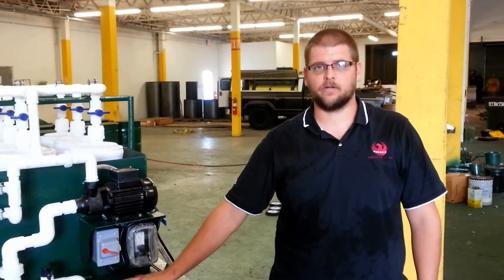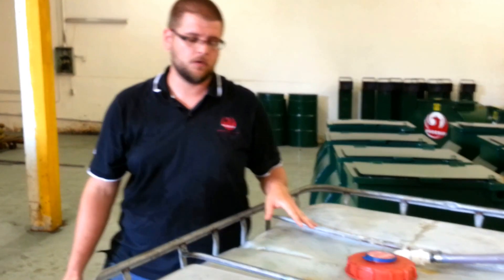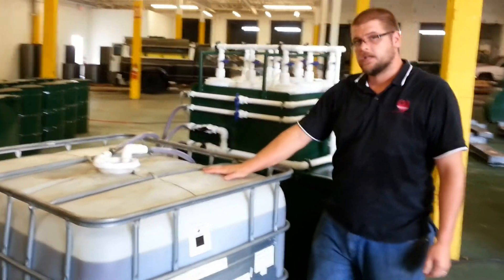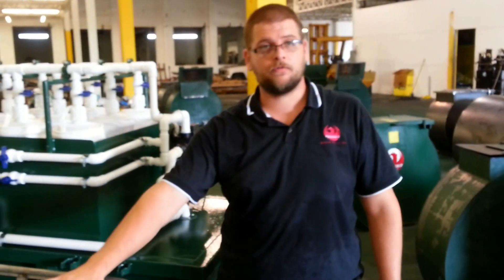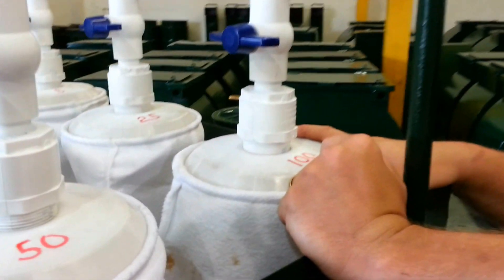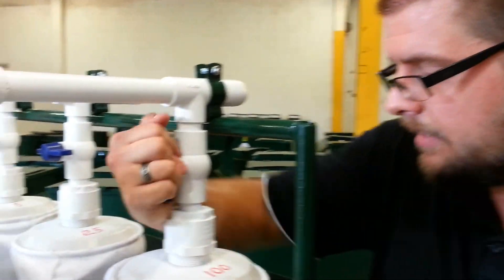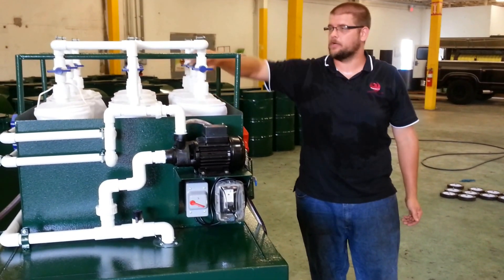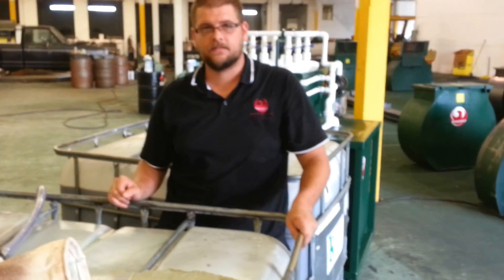R2000 Oil Recycler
Clean used cooking oil down to 1 micron!  Better than any centrifuge!